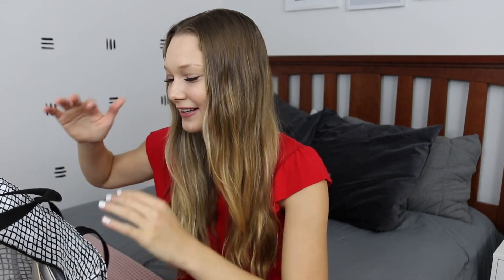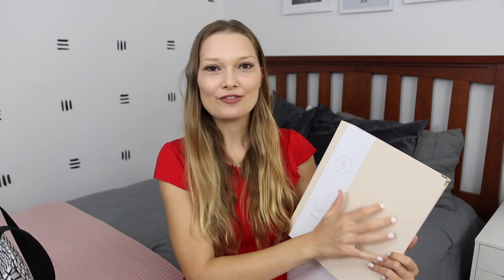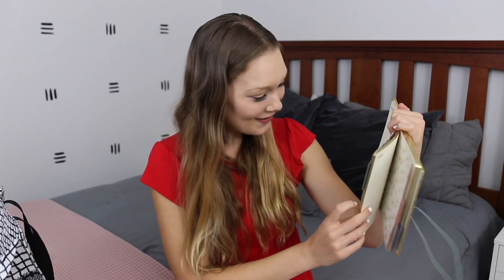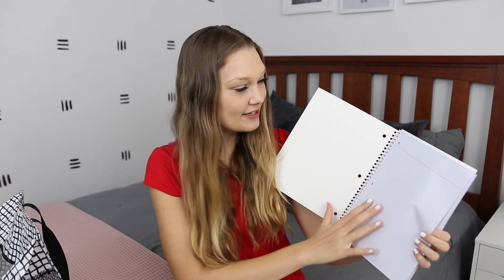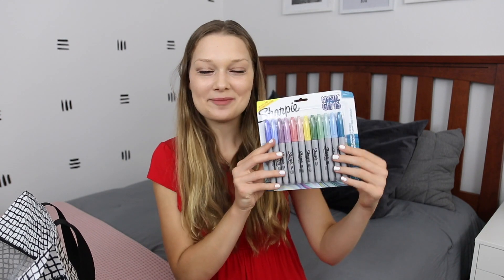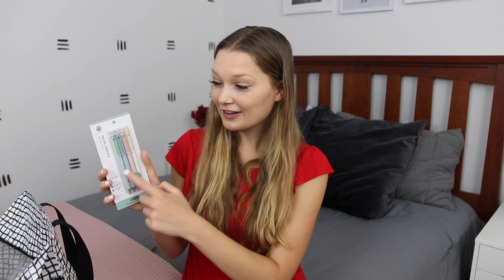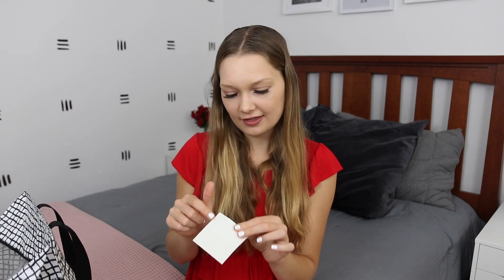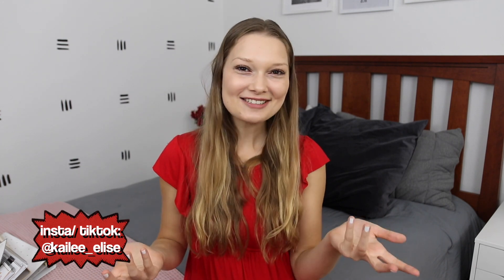aesthetic school supplies haul 2021 + GIVEAWAY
Here's my back-to-school supplies haul for college!

-OR-
3. Comment if you're going back to in-person or online school! (or if you're graduated!)
4. Follow on Instagram and Tiktok:
Fill out the form for a valid entry and to have bonus entries counted. Winner will be posted here, as well as on Instagram.

SHOP THIS VIDEO:
Target Back to School Collection
Black & white dot binder
Beige binder
1 subject notebook
1 subject flower notebook
Mechanical pencils
Black felt tip pens
Aesthetic sharpies
White pens
Plant-based pens
Stickers notebook
Thermos food jar
Gold scissors
Makeup/ Outfit:
BB cream (shade light/ medium)
Foundation powder
Setting powder
Eyeshadow shimmer pallet
Eyeshadow brush